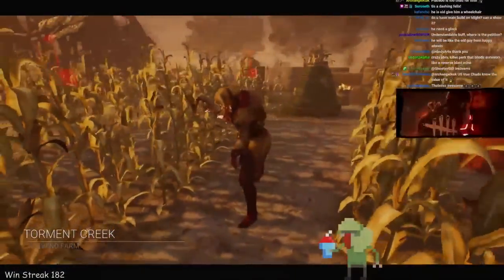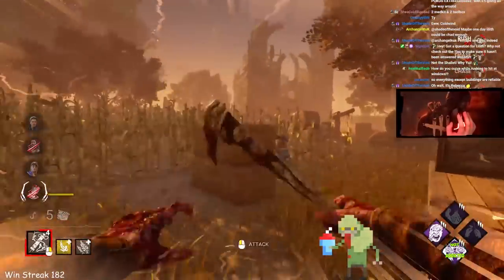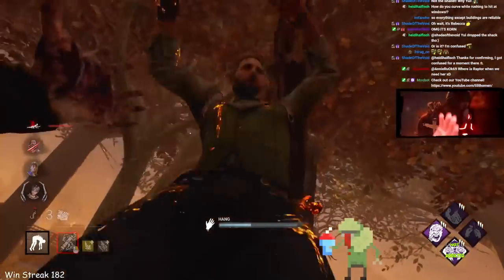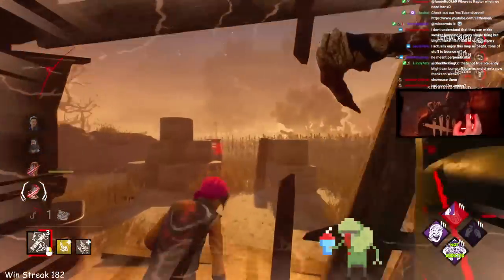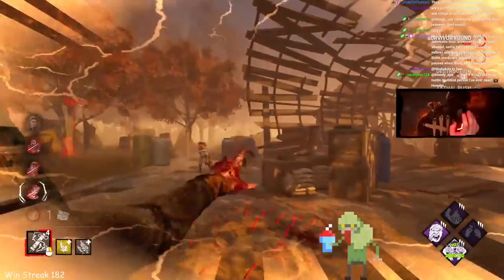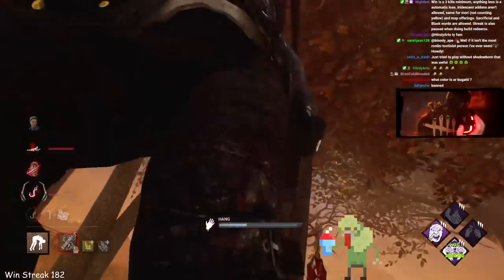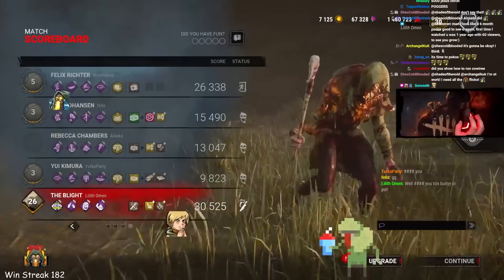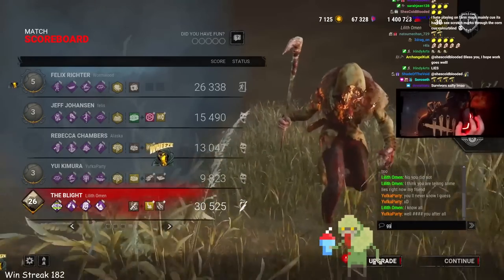Coldwind Blight Tips & Tricks